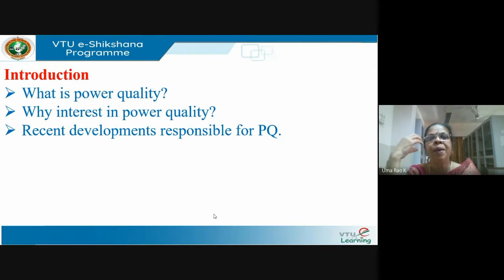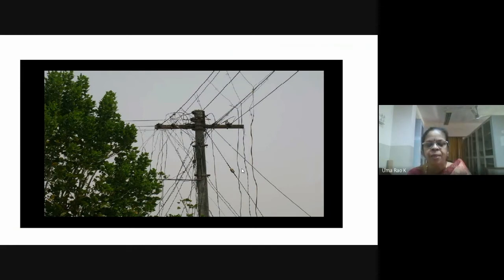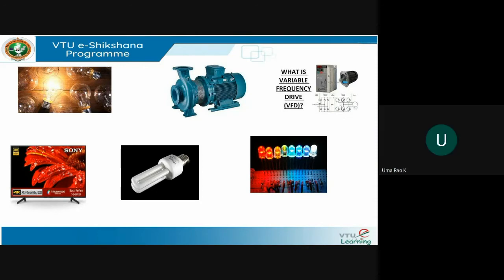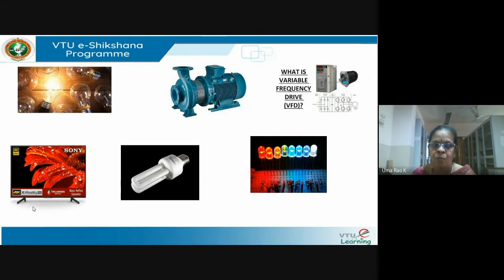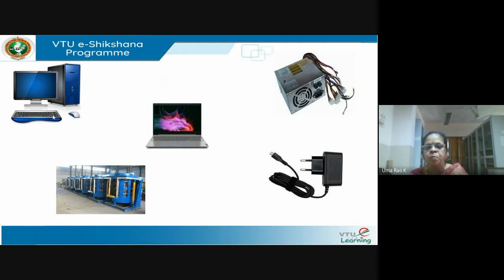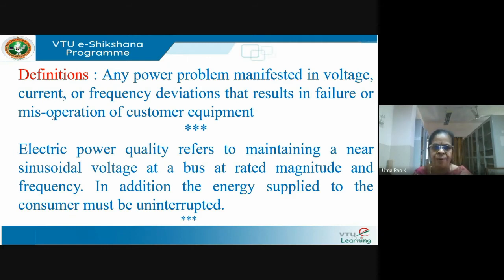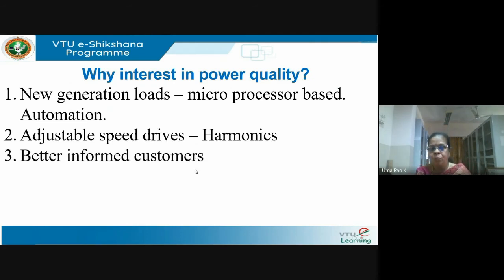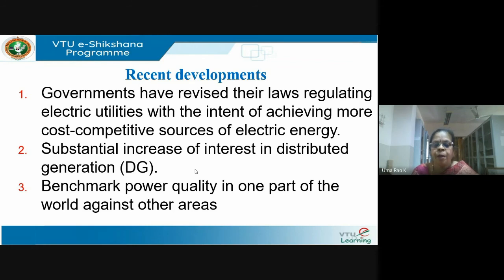Module 01 - Lecture 01